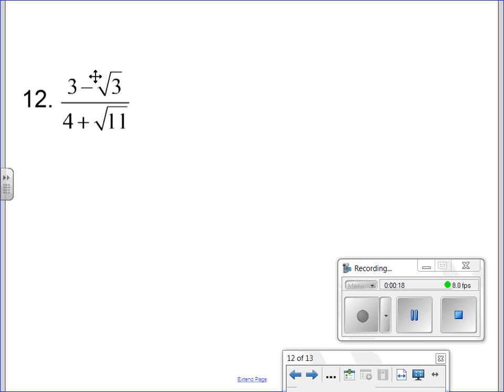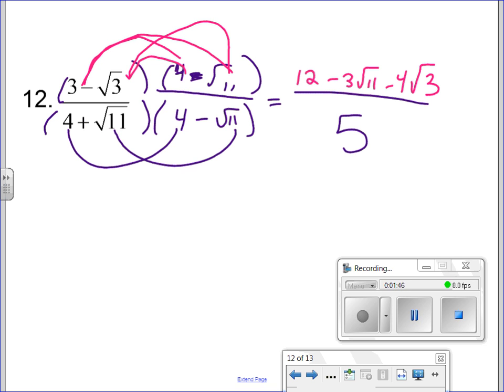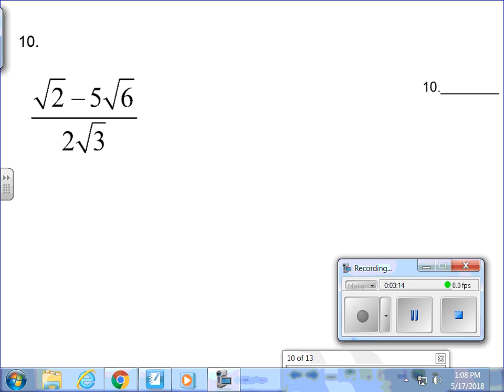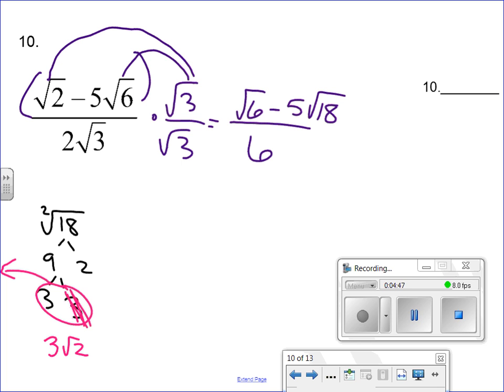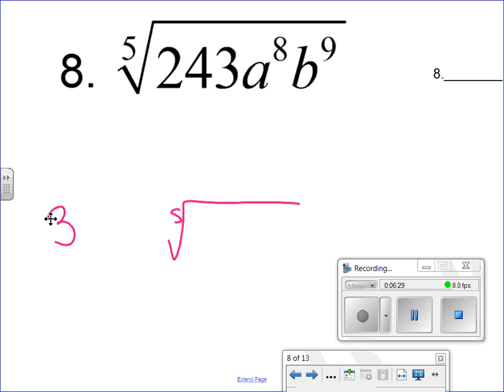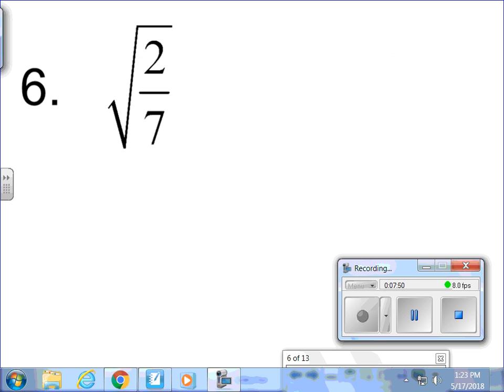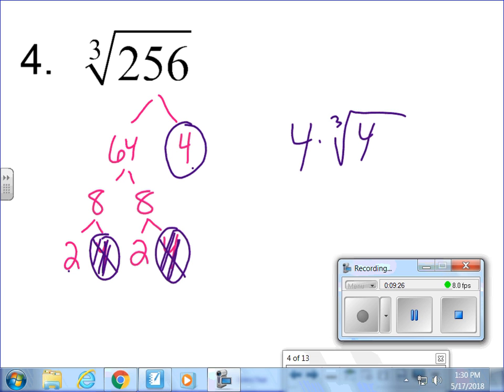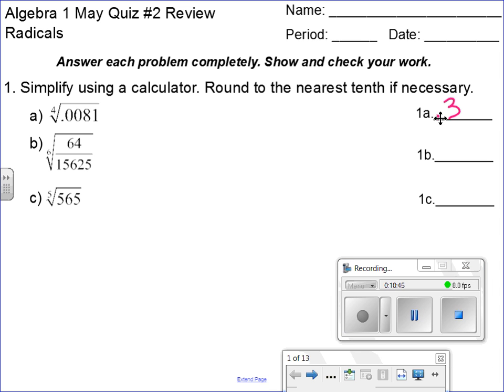Radical Quiz Study Guide Video algebra 1